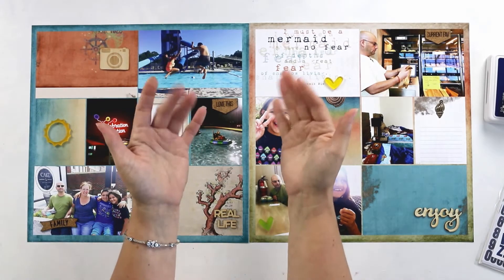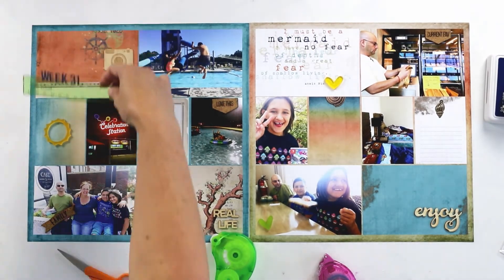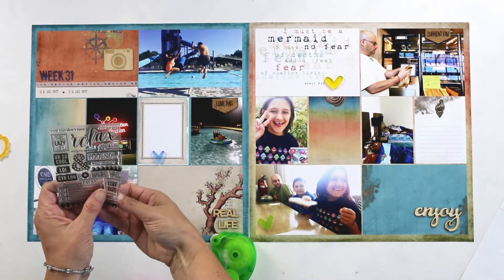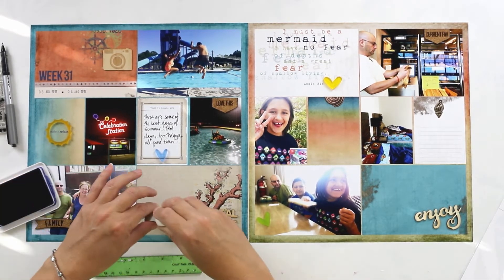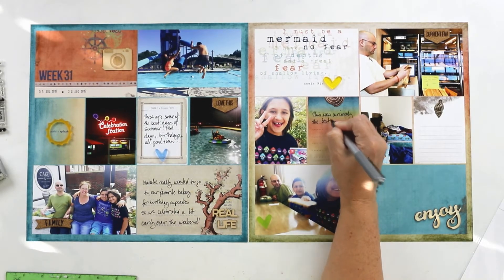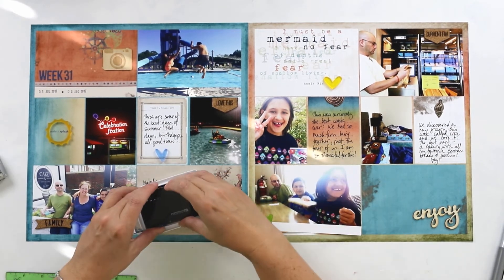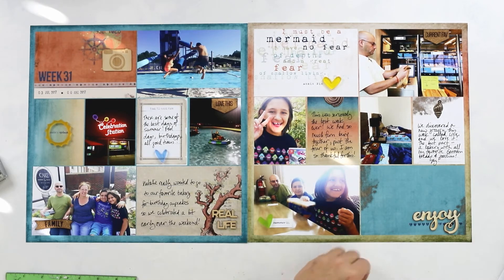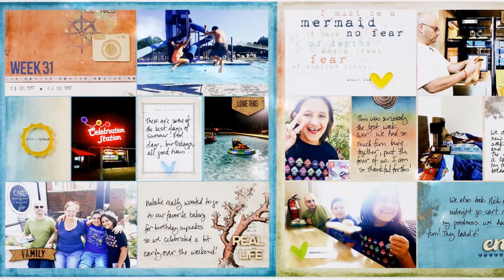Hybrid Project Life 2017 Week 31 | ft. On A Whimsical Adventure Catching Waves!!!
Hello lovelies! Today I am sharing a hybrid Project Life layout from our 2017 album for Week 31. The layout was created in Photoshop CC using On A Whimsical Adventure Catching Waves collection, printed and then embellished using Elle's Studio embellishments!

~Theresa